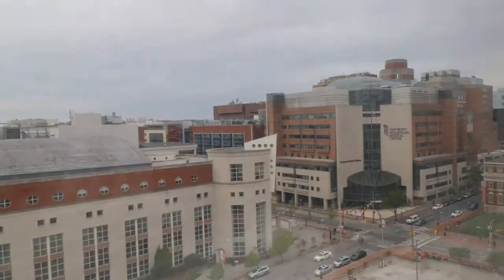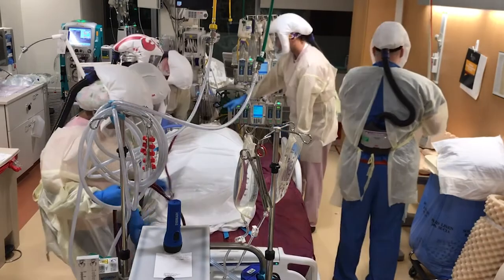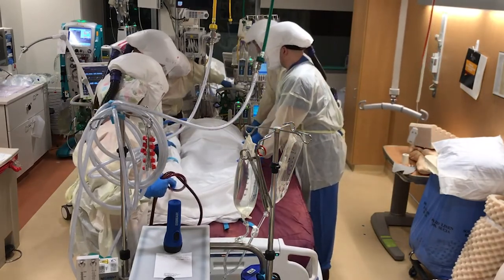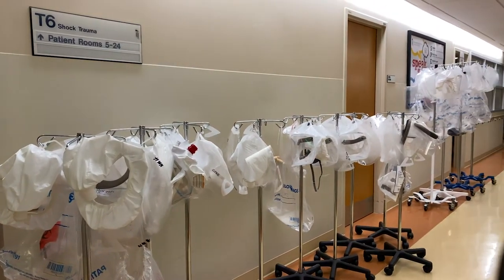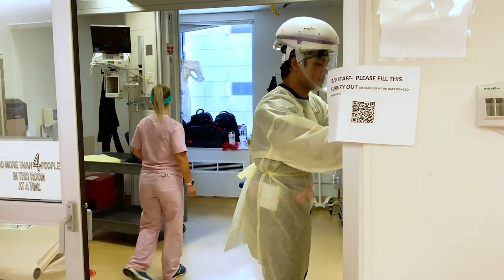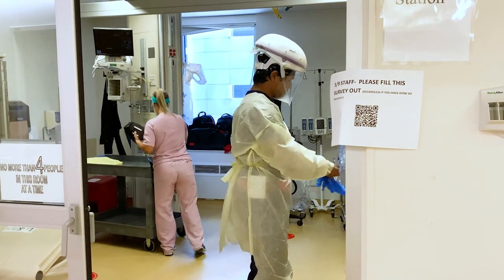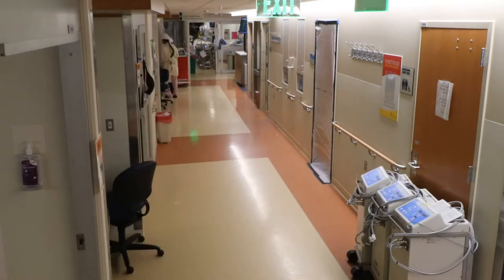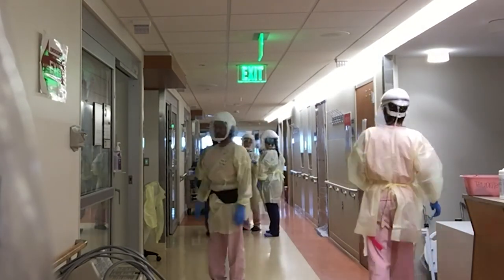The COVID Experience: UMMC’s Biocontainment Unit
The University of Maryland Medical Center’s Biocontainment Unit cares for patients with the most severe COVID symptoms. What’s it like to be on the front line? Caregivers from this unit share their experiences during the coronavirus pandemic.